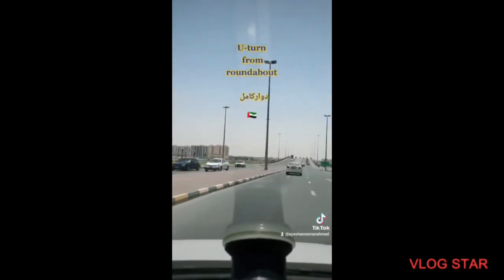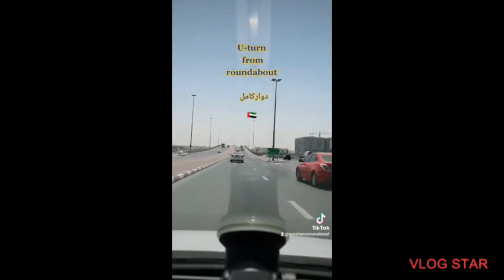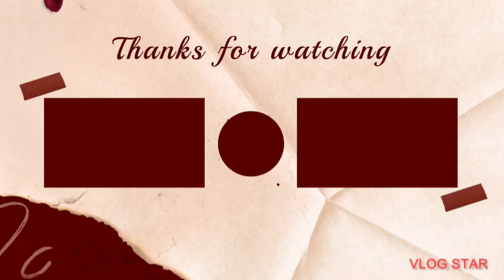How to drive "FULL ROUNDABOUT"(Lady driving instructor in Ajman)